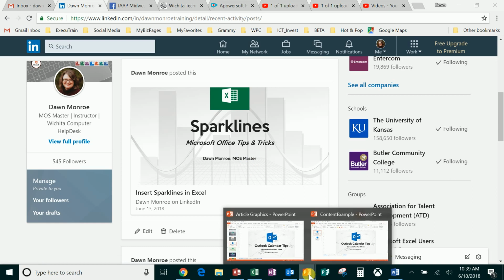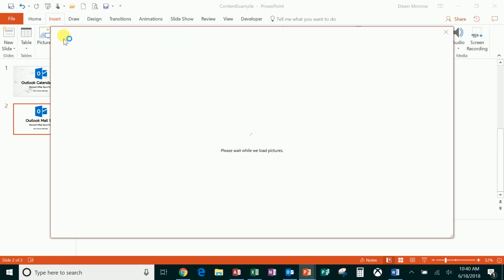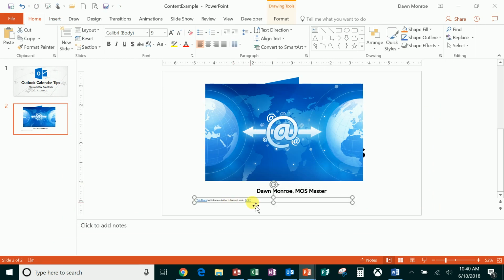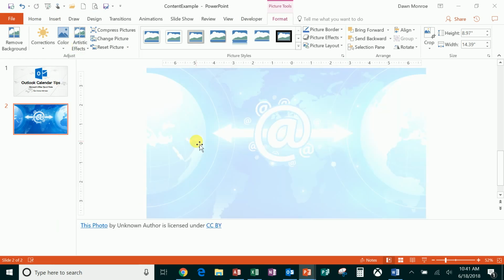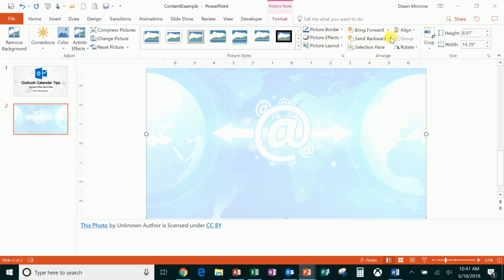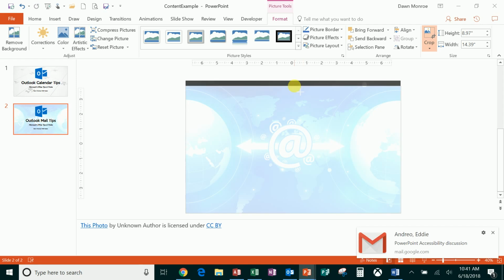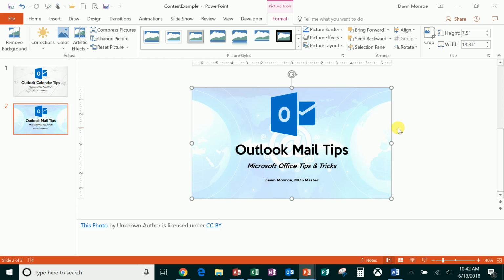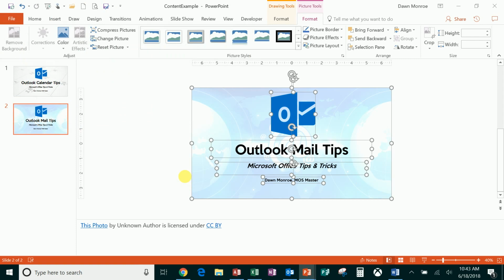Microsoft PowerPoint Create Social Media Content Graphics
Microsoft PowerPoint Create Social Media Content Graphic Images.  To build a customized graphic image to use when posting content on social media.